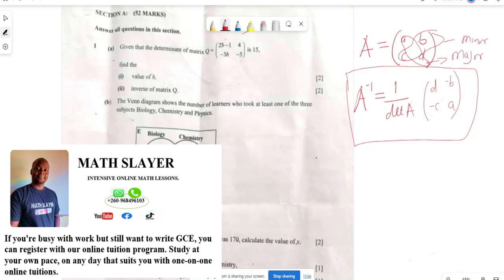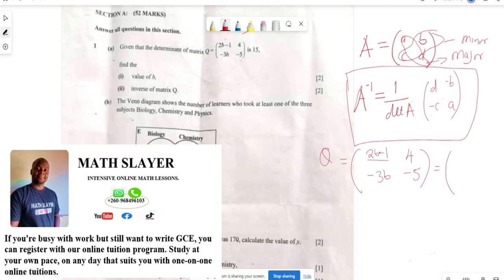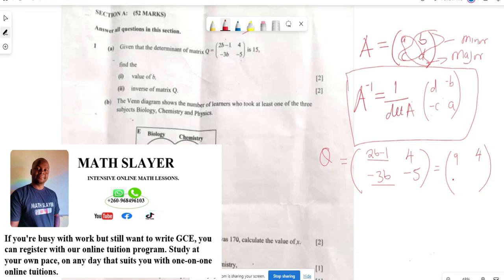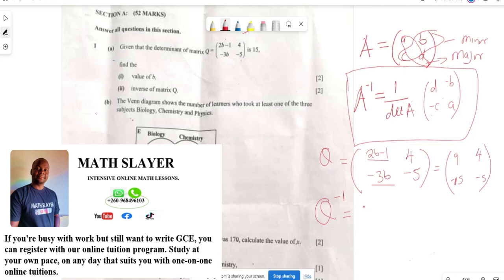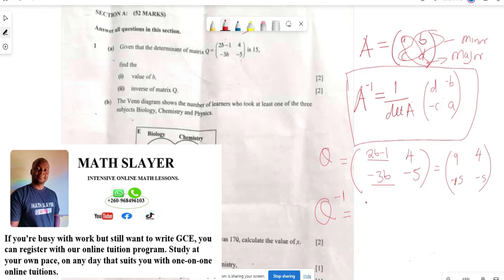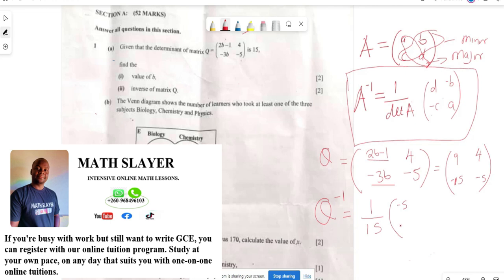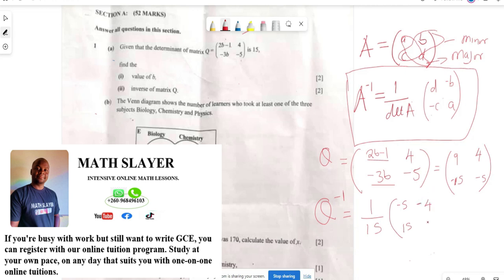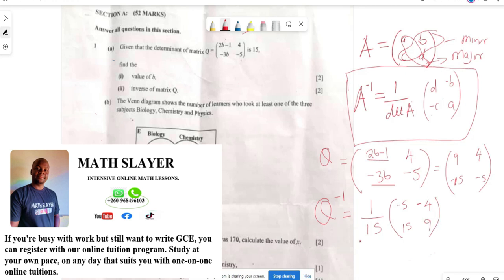Inverse of a 2 by 2 matrix